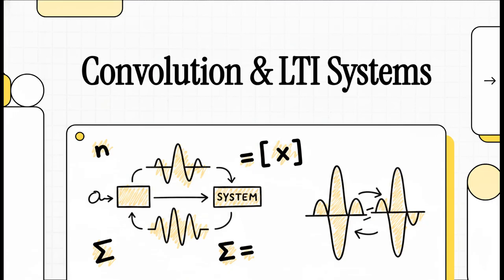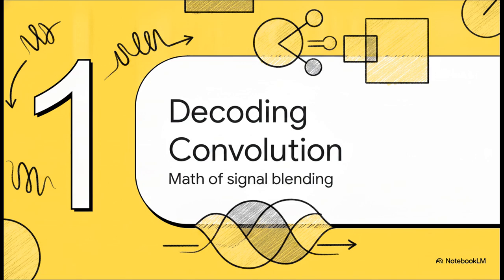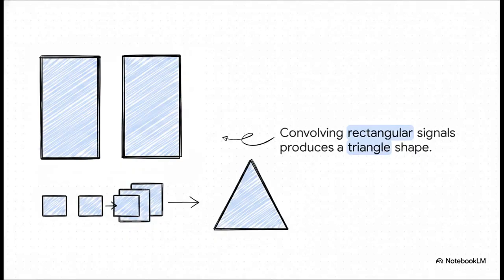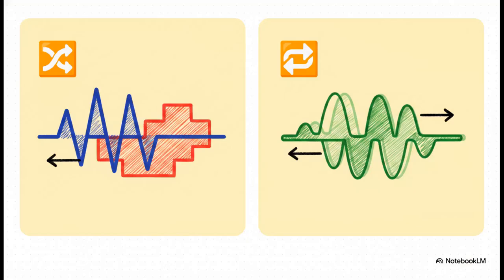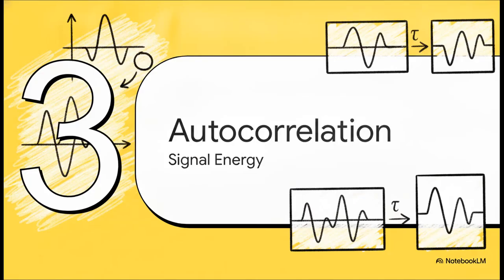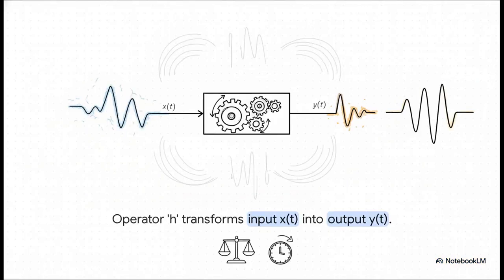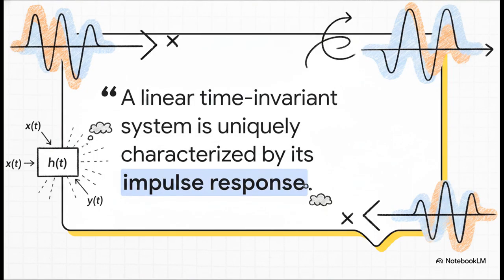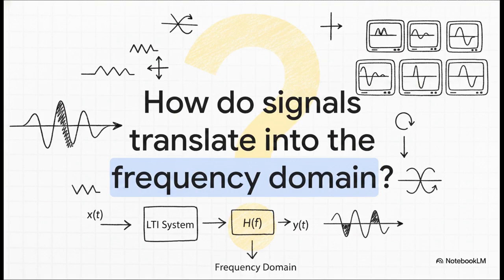Summary of Convolution and Correlation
Convolution Correlation and LTI systems